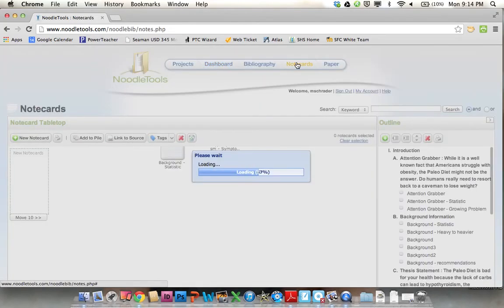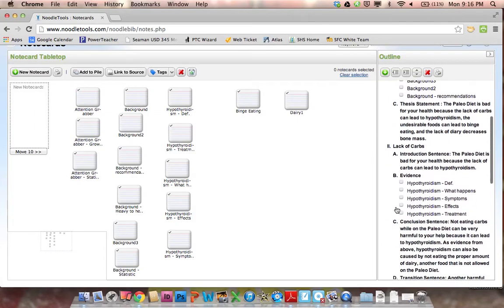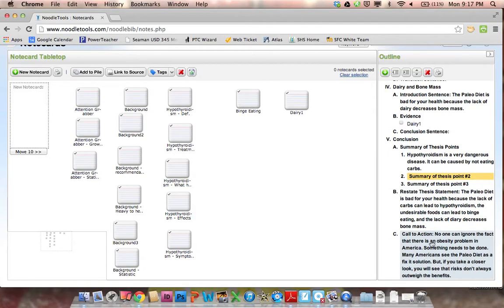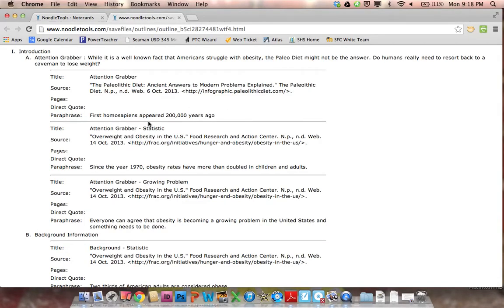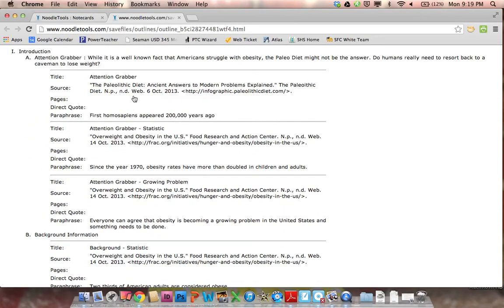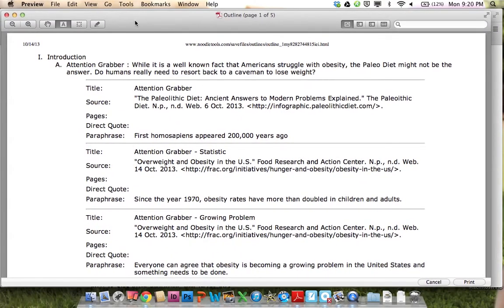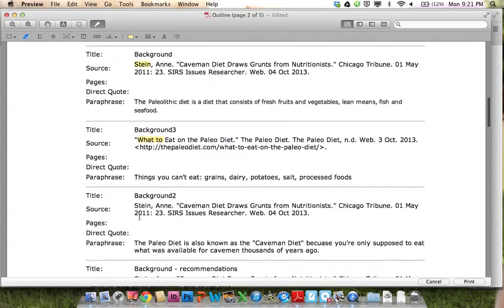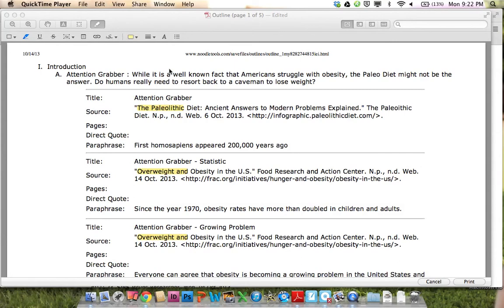Getting Ready to Start My Rough Draft